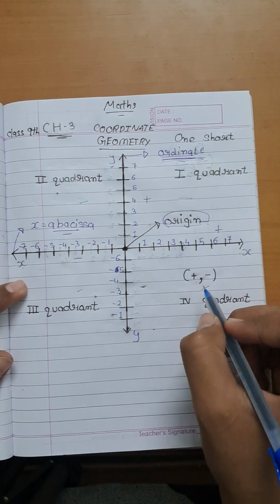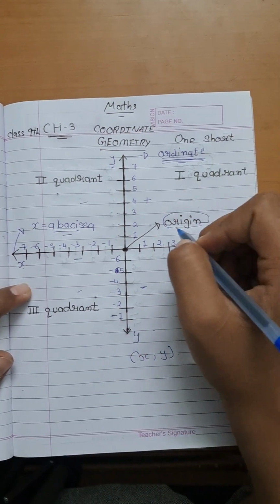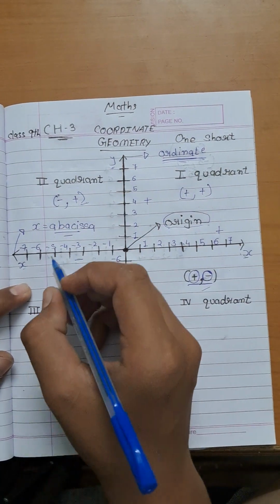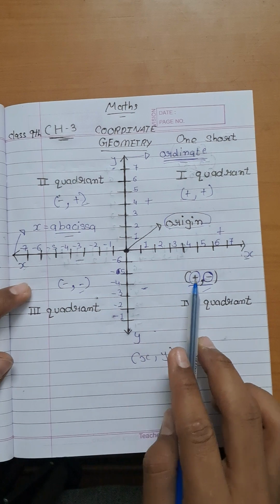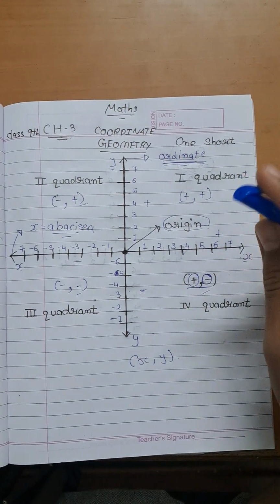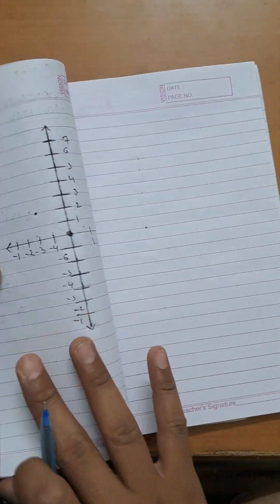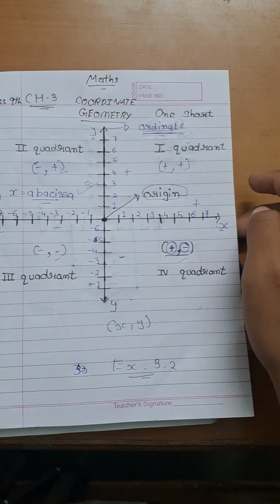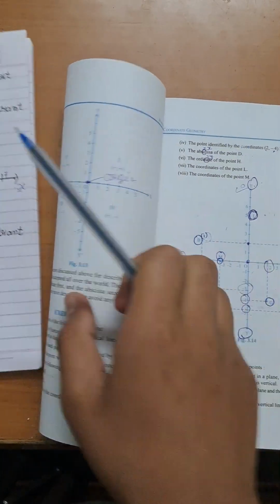ch 3 | coordinate geometry | maths | class 9th | GSEB | NCERT | CBSE | ONE SHOT with introduction